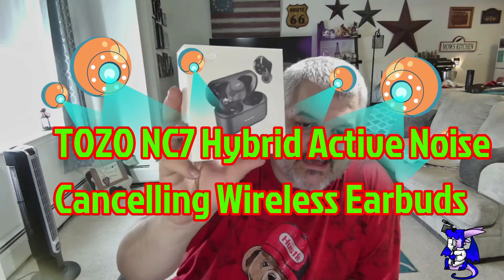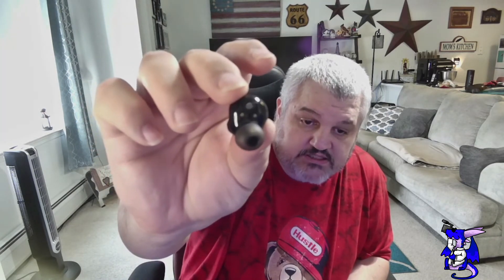Showcasing TOZO NC7 Hybrid Active Noise Cancelling Wireless Earbuds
Pick up the TOZO NC7 ANC Earbuds on Amazon